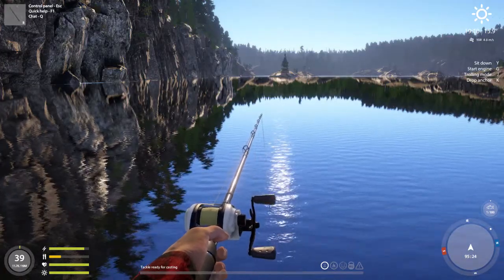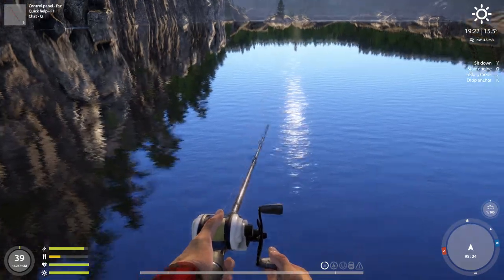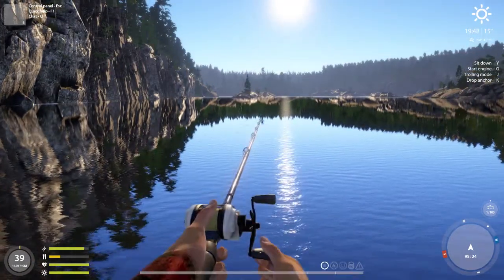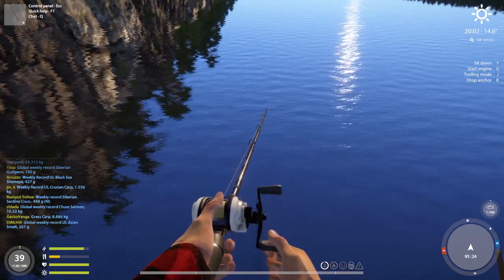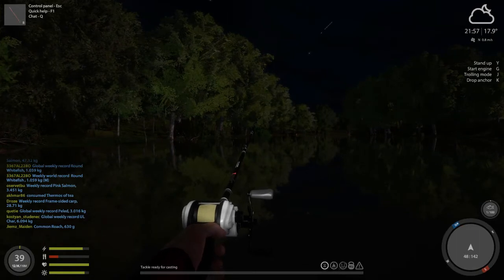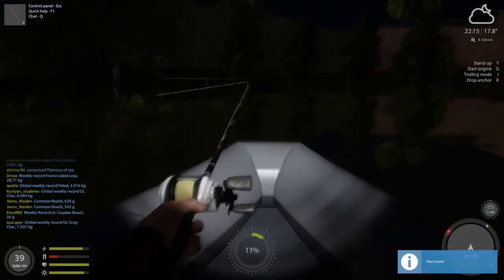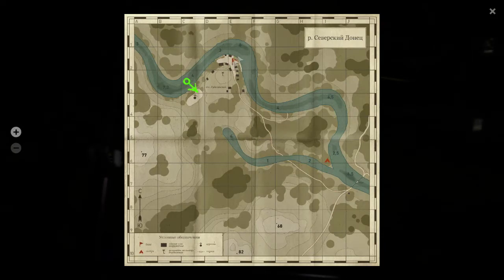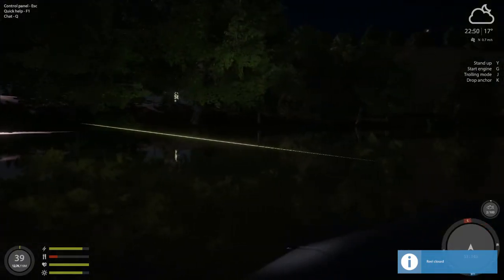Russian Fishing 4 How To Play With Wacky Rig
Got 3 diff way to play with wacky . enjoy